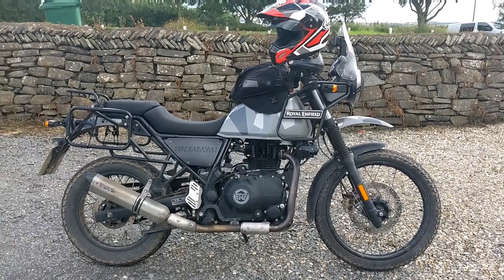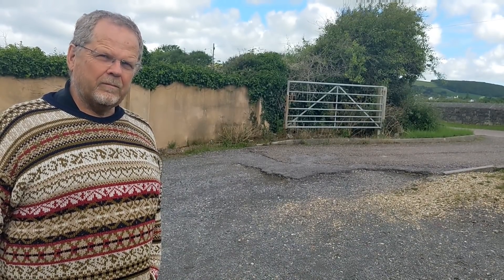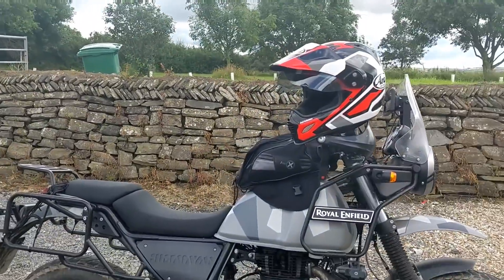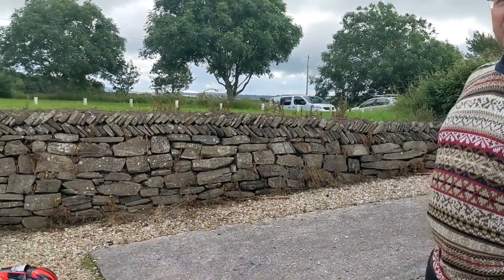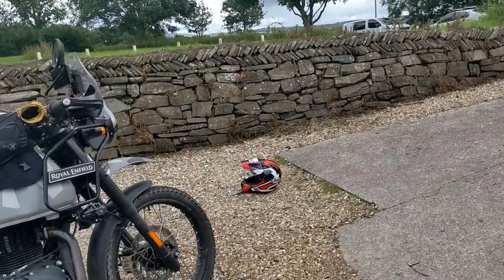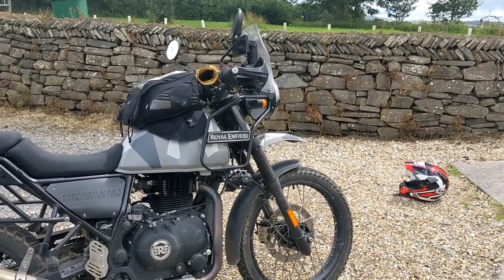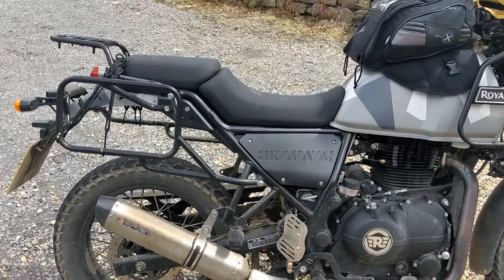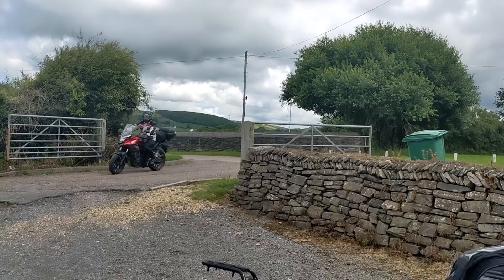Quick ride and rambling discussion on a Himalayan fitted with TEC Performance Camshaft.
Not a great video. Not great sound. But it was just a quick ride on a Himalayan with the TEC cam fitted and a chat with Mike the owner.

It seems like a good mod. Positive gains and not a huge outlay.

Be interesting to ride it alongside a stock one and see if the sensation of increased speed translates into reality.